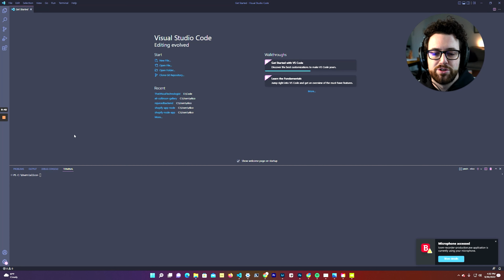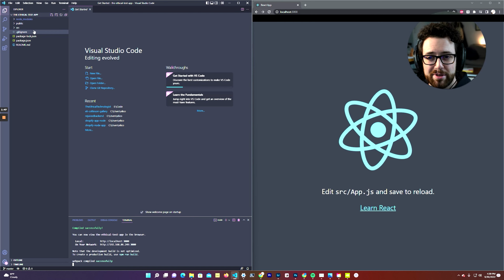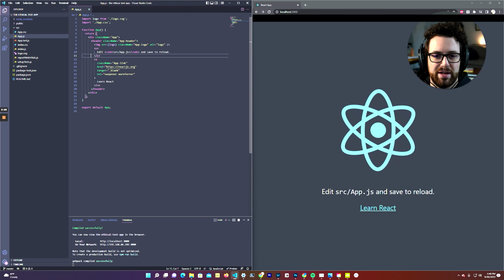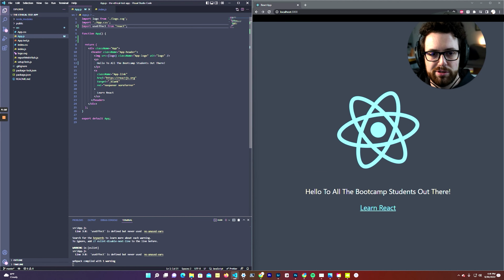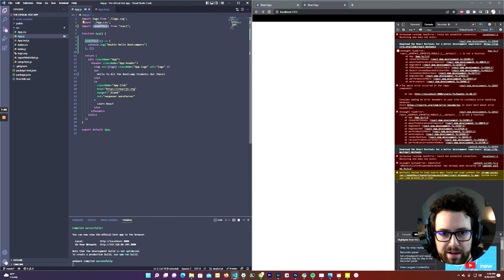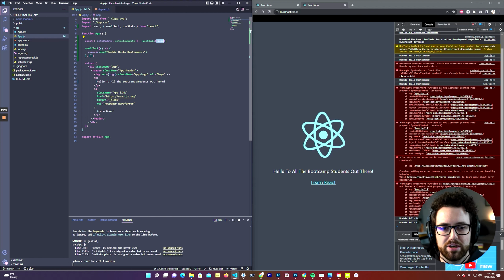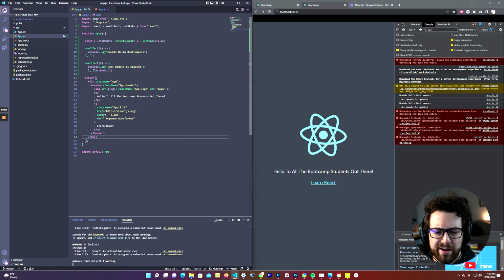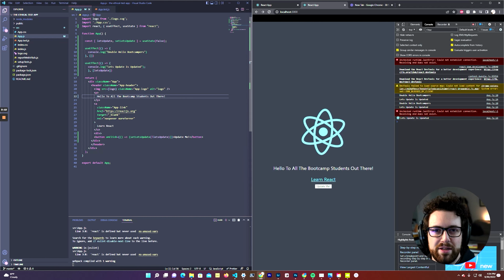React JS Project Setup And Hooks l useEffect And useState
This video covers React basics coding bootcamp students, or coding bootcamp graduates. Functional React hooks, including the useEffect and useState hooks, JSX Styling, and basic dynamic behavior with Javascript is all covered in this introductory primer meant to help new coding students setup a react playground environment. NPX commands are quick setup scripts that download required packages and build a template project out for a particular library. They come with NodeJs and node package manager (npm) and make it very easy to get started in react.

App is created using npx create-react-app "YOUR APP NAME - NO QUOTES"

React JS Setup, Installation and First React Project Creation |  usecallback |  useeffect